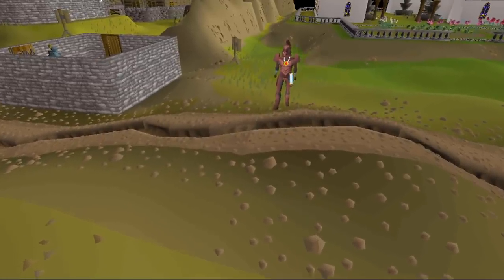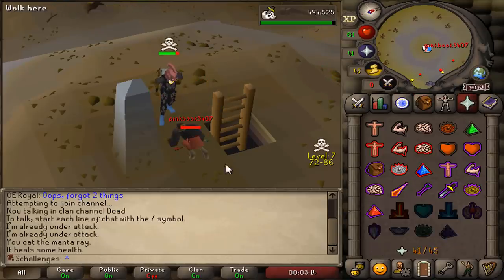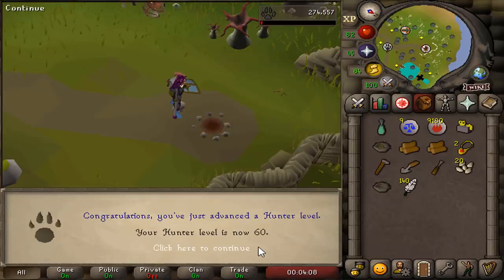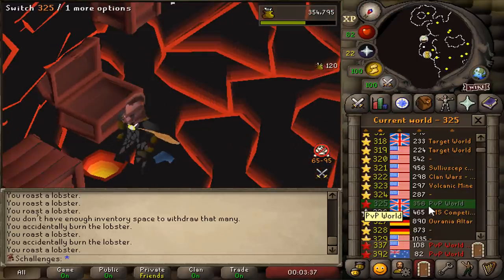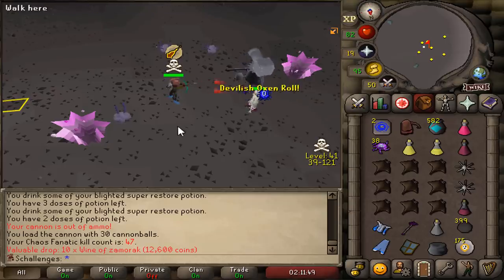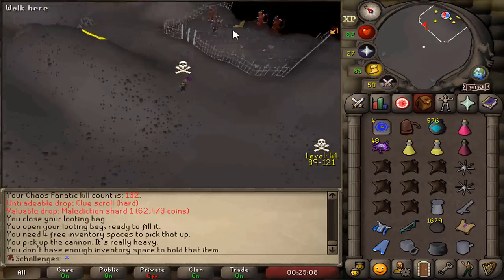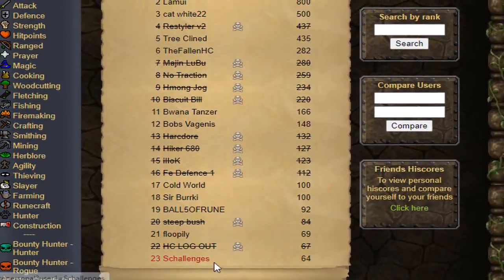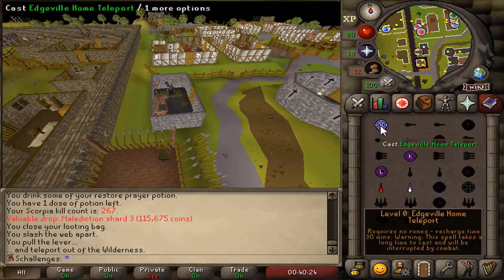I am now Rank 5 on Runescape #6